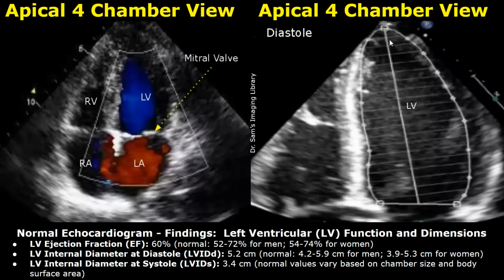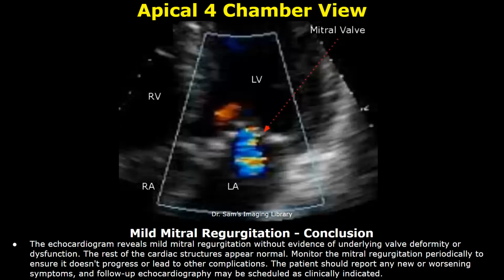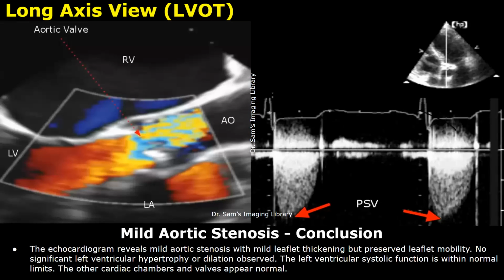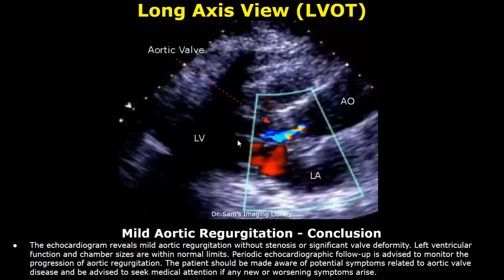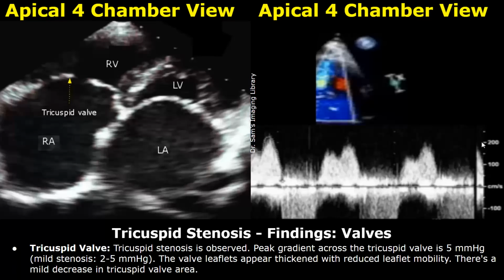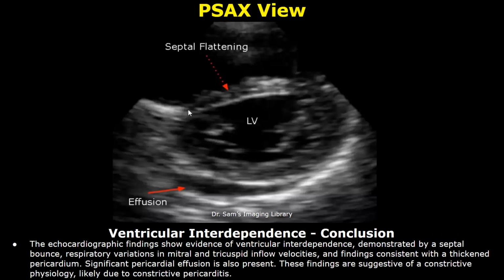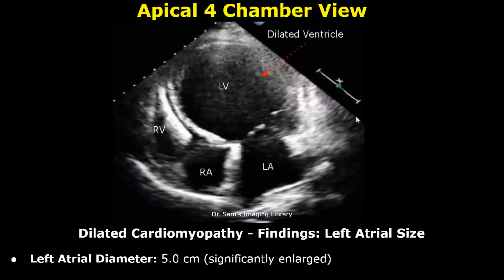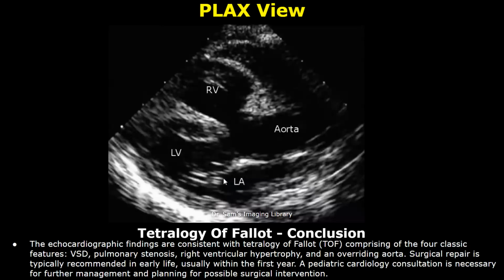Echocardiography Reporting | Heart Ultrasound | How To Write USG Reports | Cardiac Diseases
**Cases:

Intro - 0:00
Normal Echocardiogram - 0:07
Right Atrial Enlargement - 5:05
Left Atrial Enlargement - 8:54
Mitral Regurgitation - 11:52
Mitral Stenosis - 18:44
Aortic Stenosis - 25:36
Aortic Valve Calcification - 33:29
Aortic Regurgitation - 39:29
Normal Pulmonary Valve/Pulmonary Regurgitation - 43:33
Pulmonary Stenosis - 44:50
Tricuspid Regurgitation - 49:32
Tricuspid Stenosis - 52:54
Pericardial Effusion - 54:38
Cardiac Tamponade - 59:24
Constrictive Pericarditis - 1:02:11
Ventricular Interdependence - 1:05:06
Sigmoid Shaped Septum - 1:07:50
Restrictive Cardiomyopathy - 1:10:21
Hypertrophic Cardiomyopathy - 1:13:23
Non-Compaction Cardiomyopathy - 1:16:39
Dilated Cardiomyopathy - 1:19:31
Pulmonary Hypertension - 1:22:26
Transposition Of The Great Arteries - 1:24:57
Truncus Arteriosus - 1:27:18
Patent Ductus Arteriosus - 1:29:31
Tetralogy Of Fallot - 1:31:55